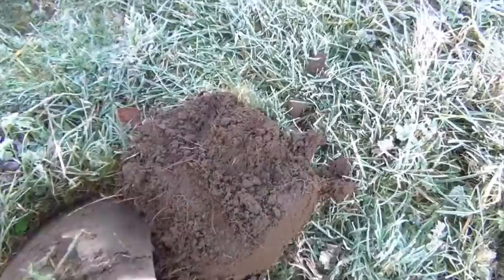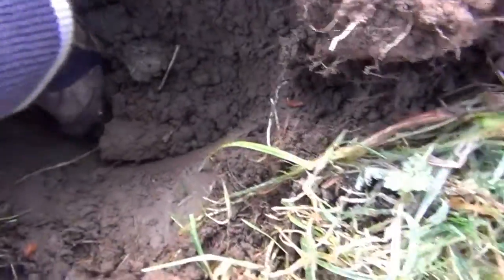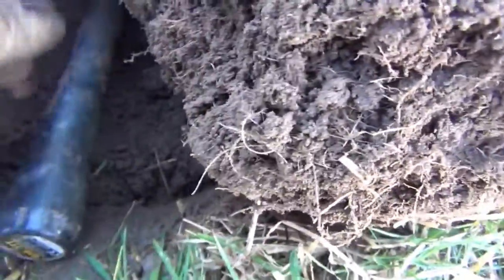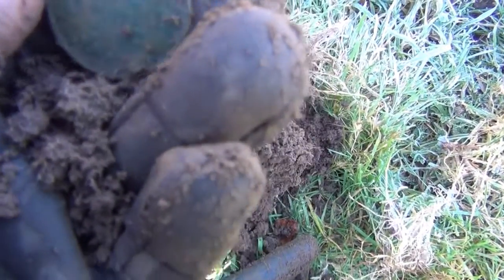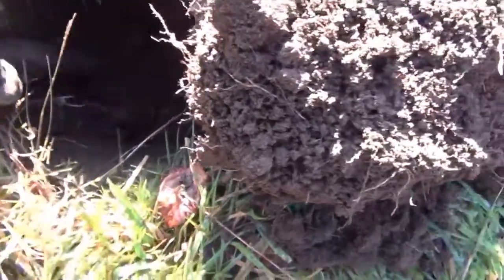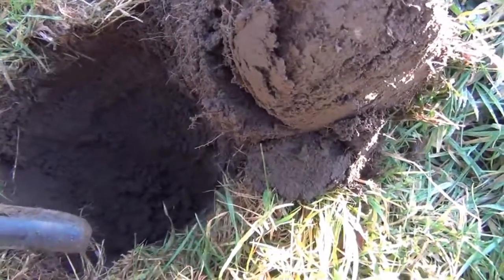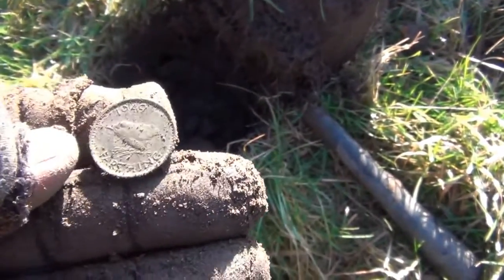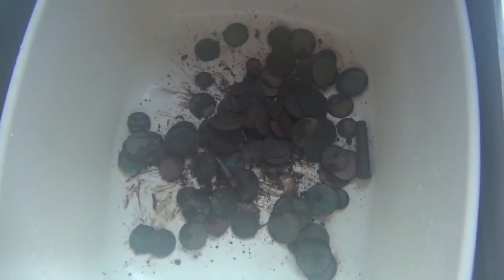90 COINS IN 4 HOUR METAL DETECTING SESSION WITH MINELAB ETRAC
Another awesome coin hunting session which produced 90 coins in 4 hours.
Only 4 silver coins, 2 of which were worn badly but a great hunt anyway.
I was using a Minelab Etrac with a Detech 18" x 15" SEF coil and the 'Roman coin pattern' as a discimination pattern. Since the ground is almost trash free, I set ground type to 'neutral' and set sensitivity to +2 for maximum detection depth.
This field has produced quite a few silver florins but not today - I found quantity over quality.